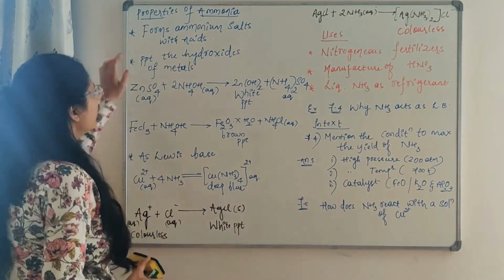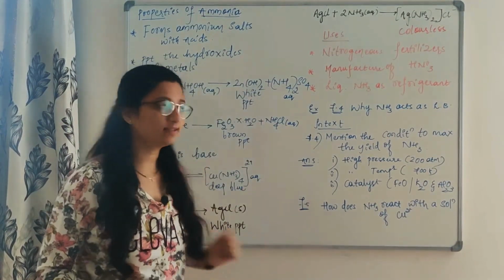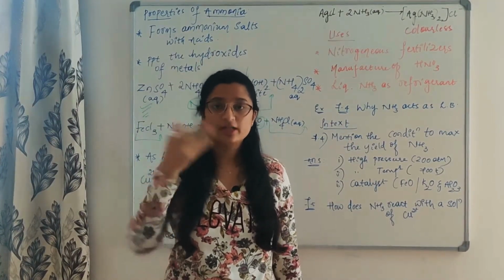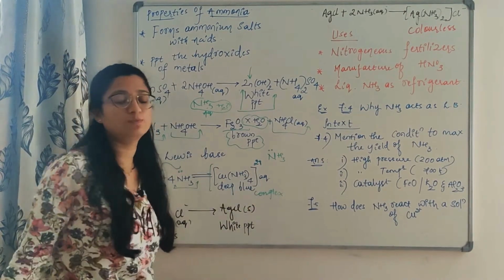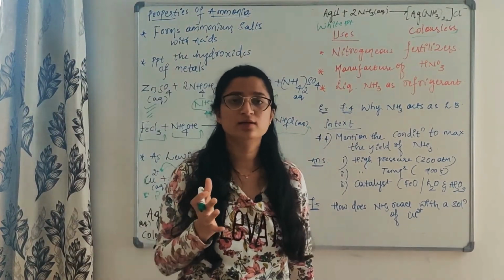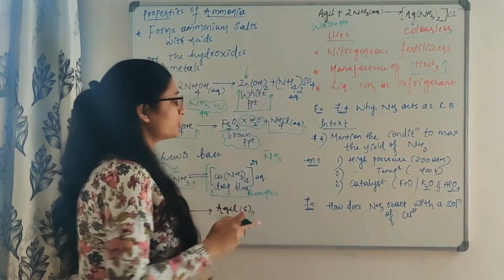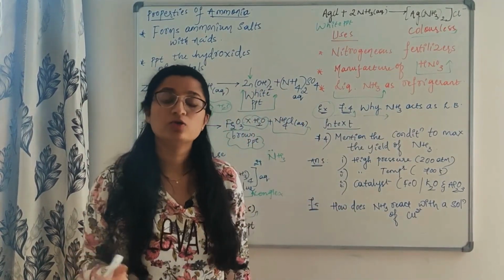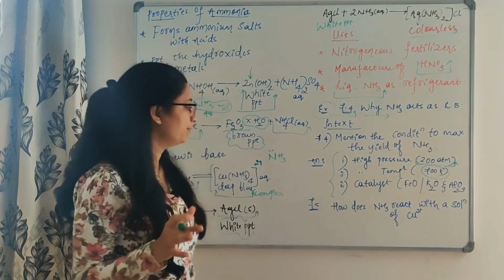P block elements Part 08